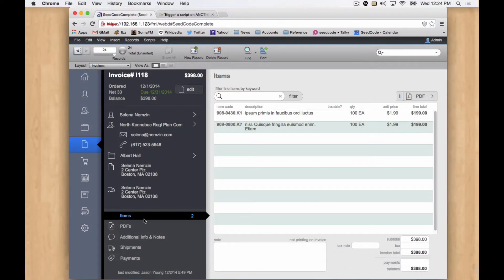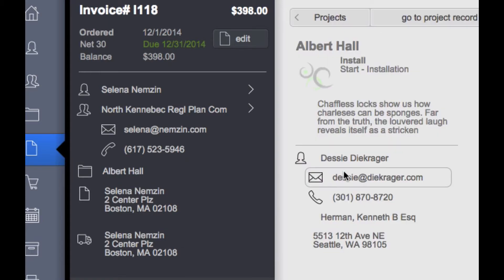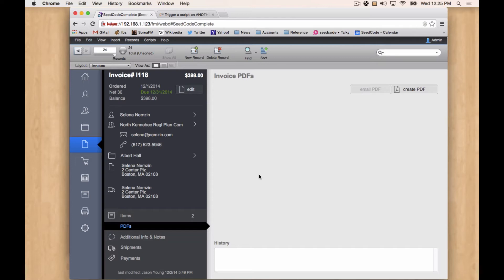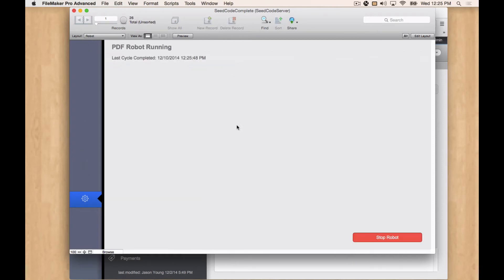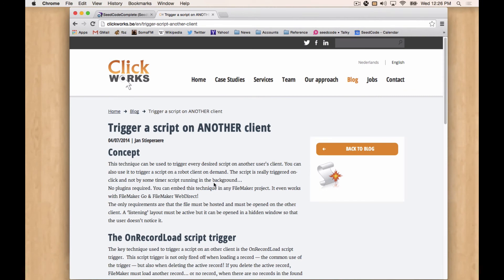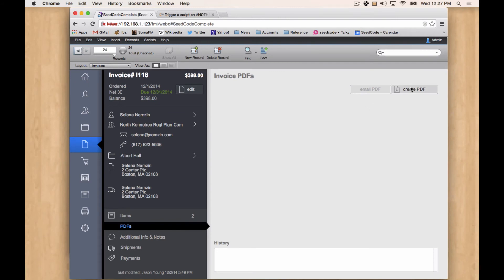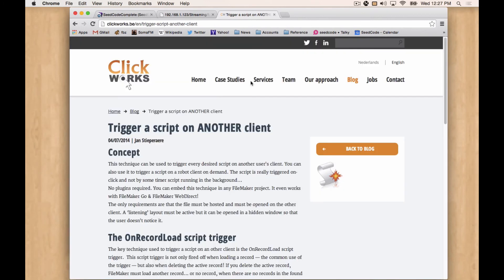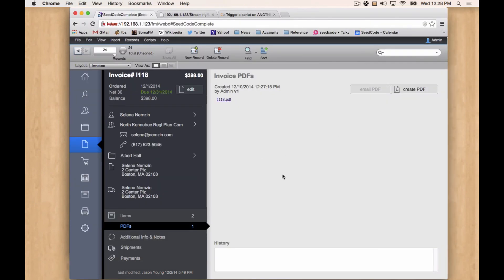Printing PDFs from FileMaker WebDirect - SeedCode Complete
While PDF generation isn’t natively supported in FileMaker’s WebDirect, you can deliver a great PDF creation experience using a “robot machine”. Your web users get a PDF delivered right to their browser and the robot doesn’t need to run any plugins or timers.